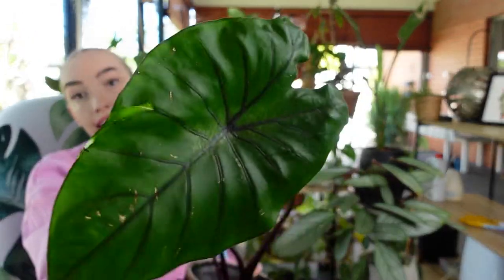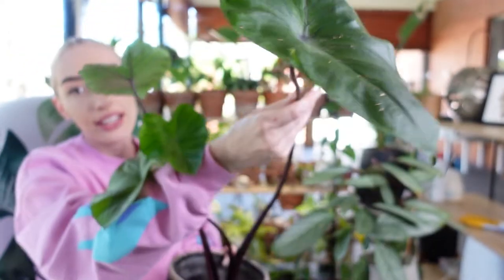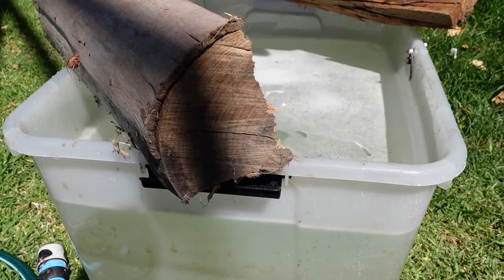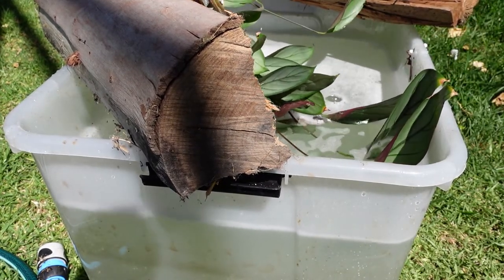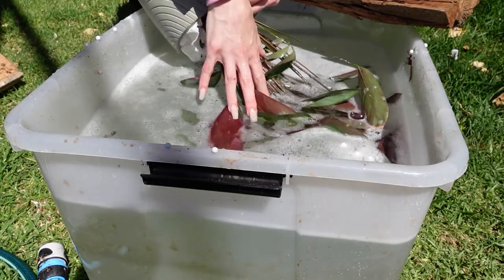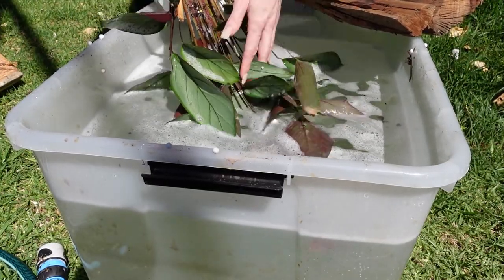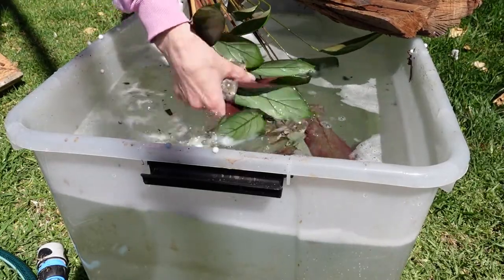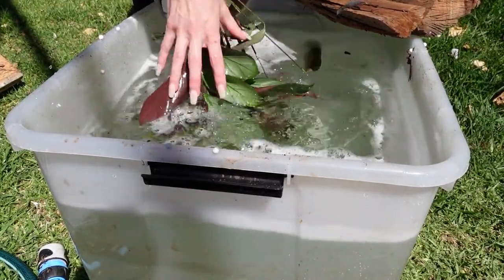The 2 ways I kill Spider Mites ☠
SPIDER MITE RECIPE
4 teaspoons Neem oil
1 teaspoon liquid dish soap (Castile soap is preferred)
1 Gallon Warm Water (4.5L)

00:00 - Introduction
01:16 - How to identify Spider Mites
03:31 - Leaf damage
04:07 - Mite Close Up
05:23 - Wiping Method
09:12 - Dunking Method

Sony ZV-1 Camera
Ring Light
Leaf Print Chair Cover
Grow Lights
Small Hygrometer